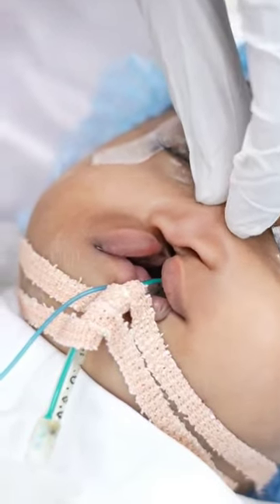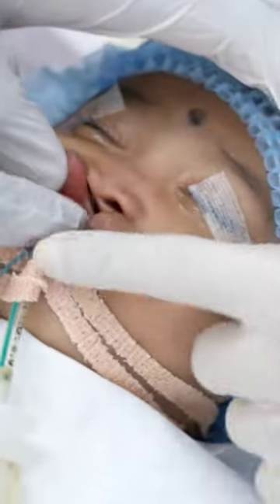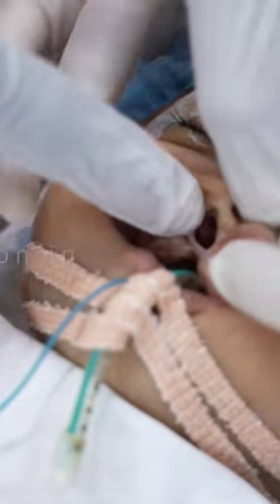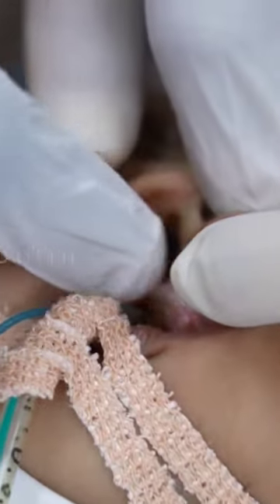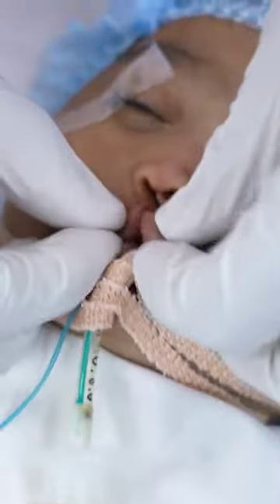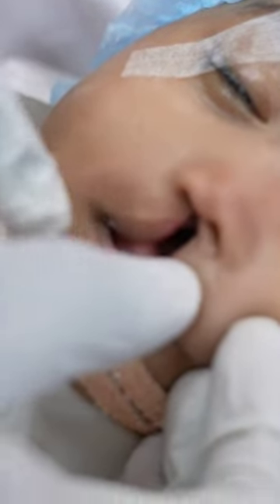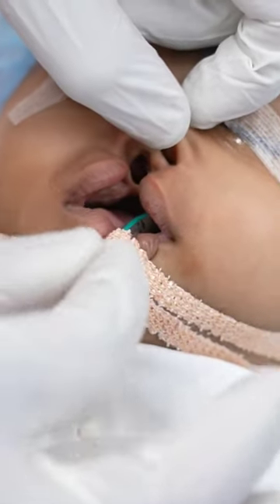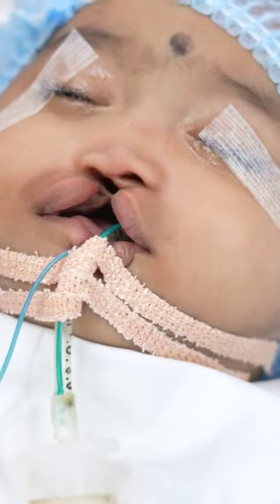Cute Baby had a Cleft Lip